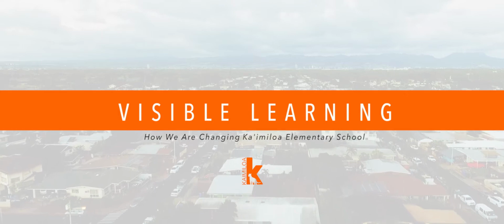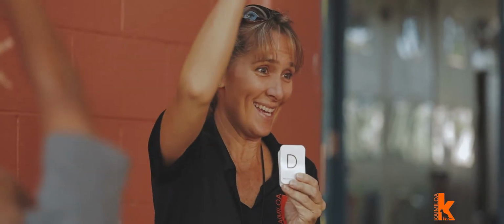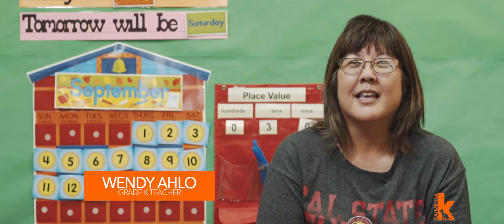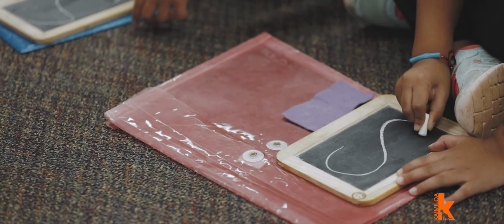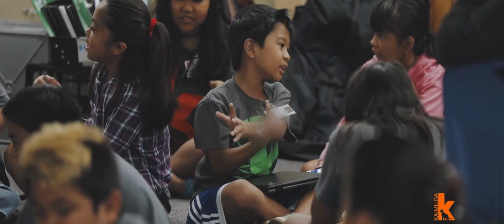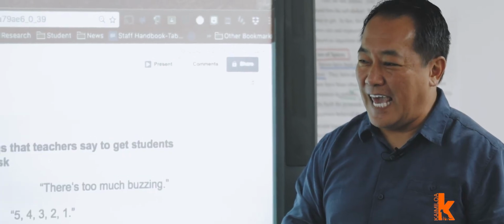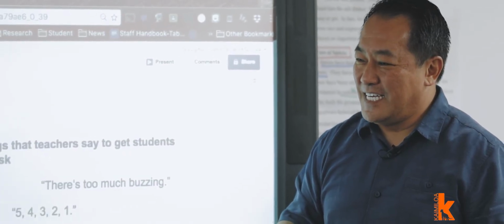Kaimiloaʻs Visible Learning Journey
At Ka'imiloa Elementary School, we are changing what teaching and learning looks, sounds and feels like. Based on John Hattie's research identifying what works best for students also works best for teachers, we have created a model around visible teaching and visible learning for all our students.
We believe an intentional development of soft skills or visible learning dispositions is leverage needed for students to be successful in school, career, and life.
SEEK - LEARN - EMPOWER